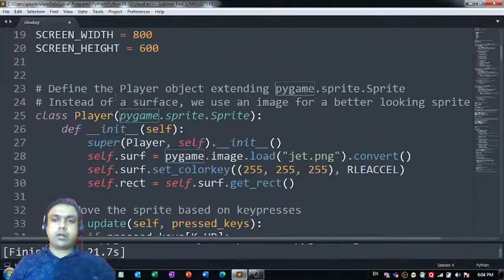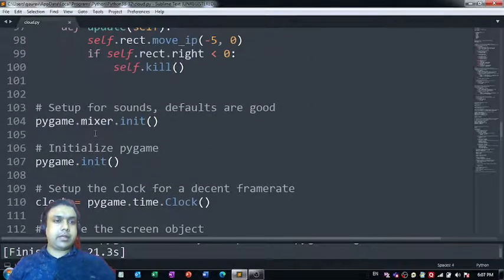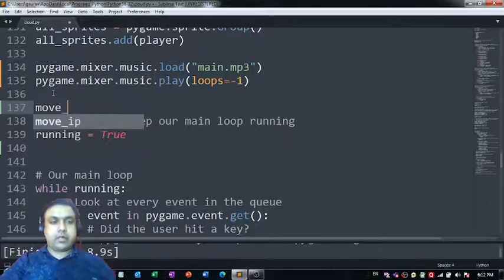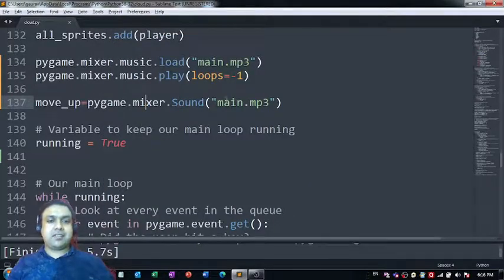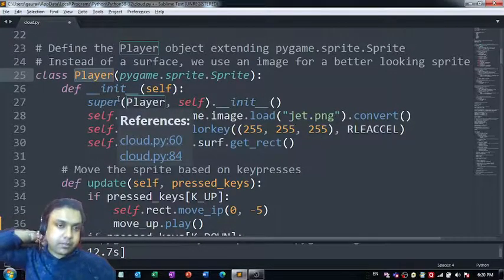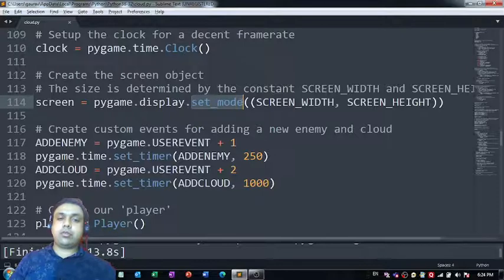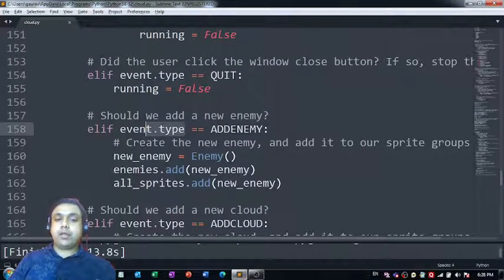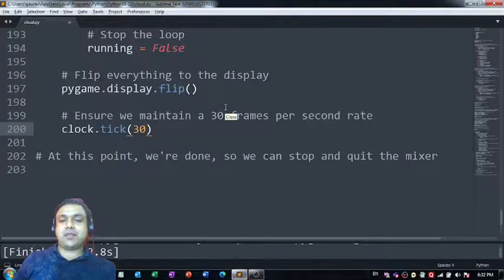Game Speed and Sound Effects with Python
So far, you’ve focused on gameplay and the visual aspects of your game. Now let’s explore giving your game some auditory flavor as well. pygame provides mixer to handle all sound-related activities. You’ll use this module’s classes and methods to provide background music and sound effects for various actions.

In your game design, the player starts on the left, and obstacles come in from the right. You can represent all the obstacles with Surface objects to make drawing everything easier, but how do you know where to draw them? How do you know if an obstacle has collided with the player? What happens when the obstacle flies off the screen? What if you want to draw background images that also move? What if you want your images to be animated? You can handle all these situations and more with sprites.